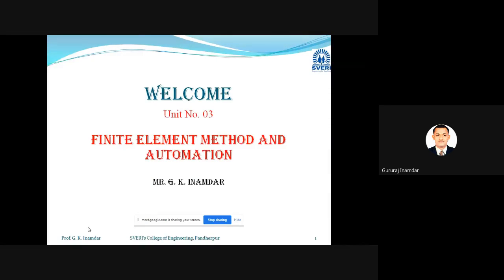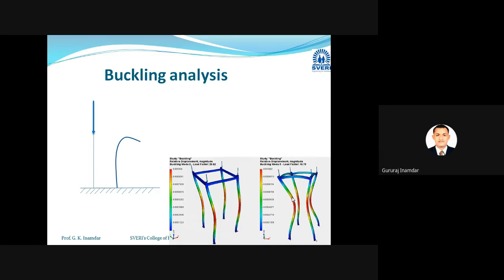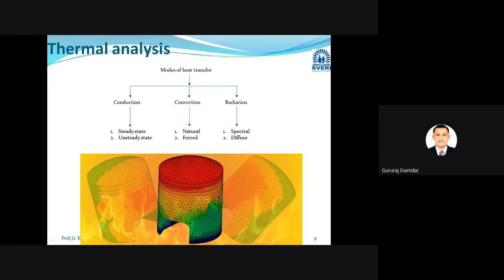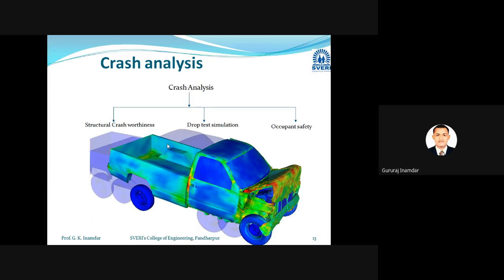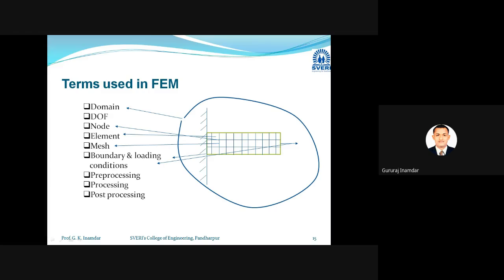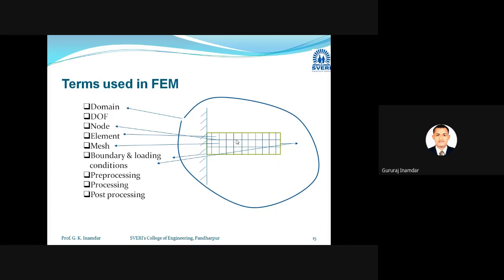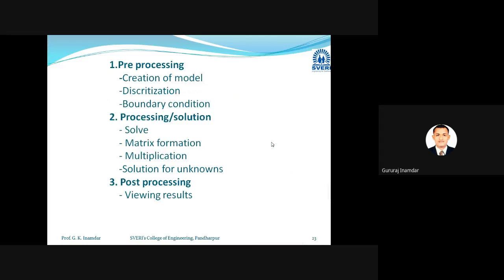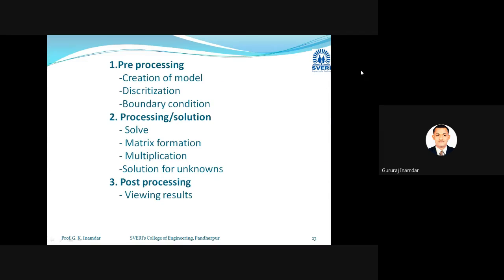CAD CAM CAE lecture (2020-07-27 at 22:32 GMT-7)